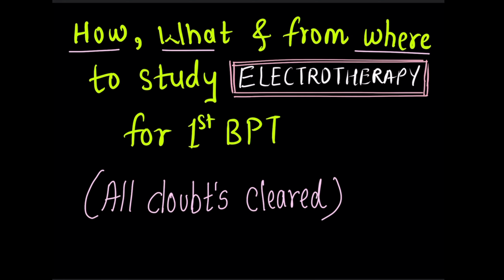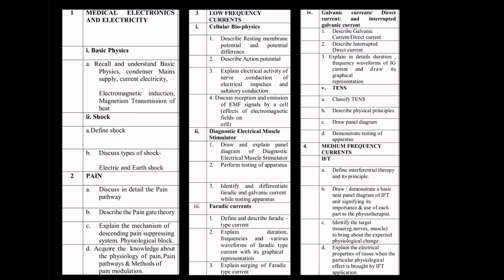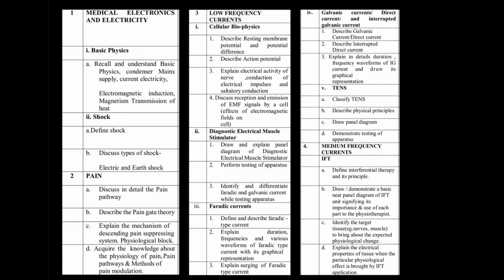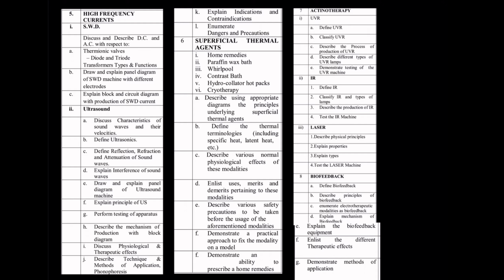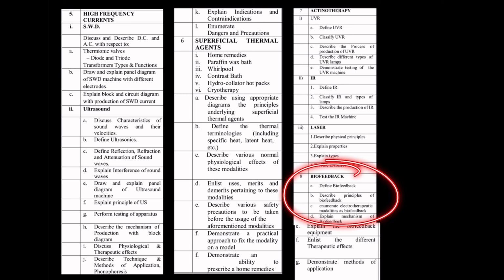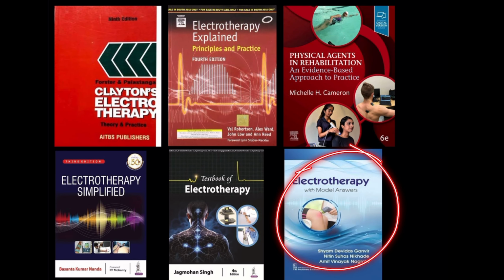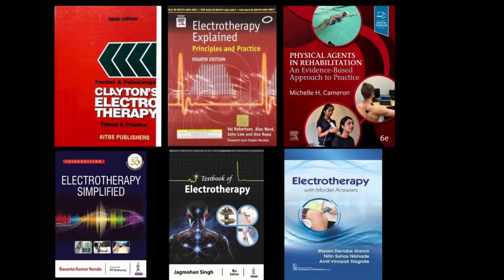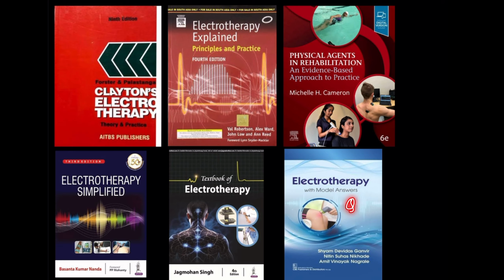*ELECTROTHERAPY* Study Tips 1st BPT | PYQs, Ref Books, Guidance, Important topics, Syllabus | MUHS